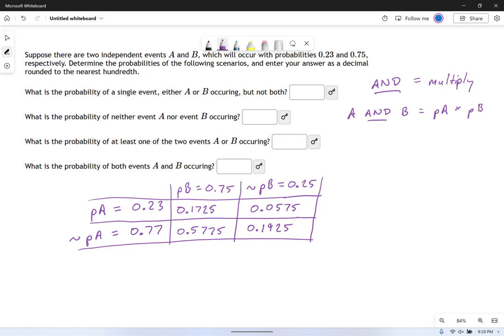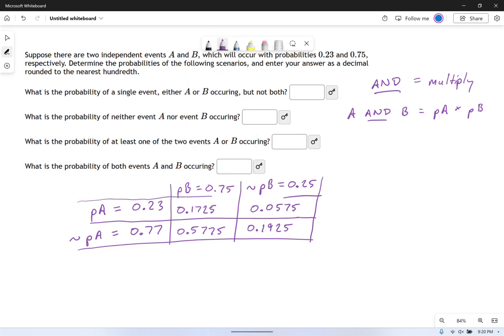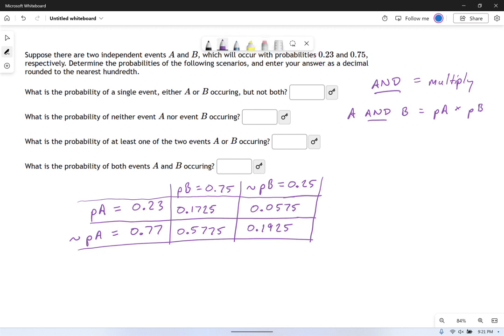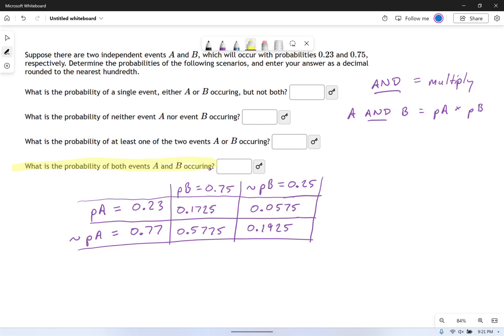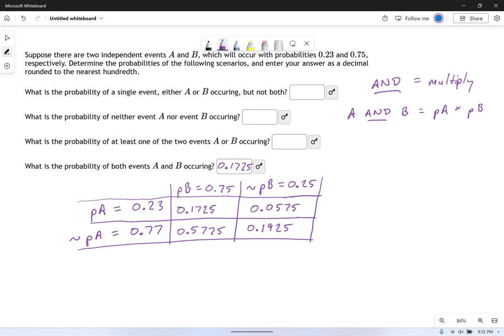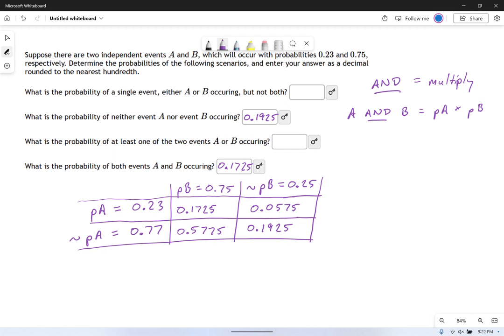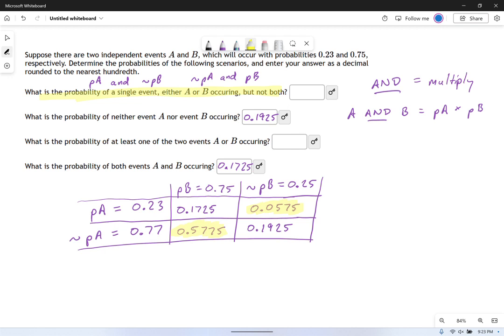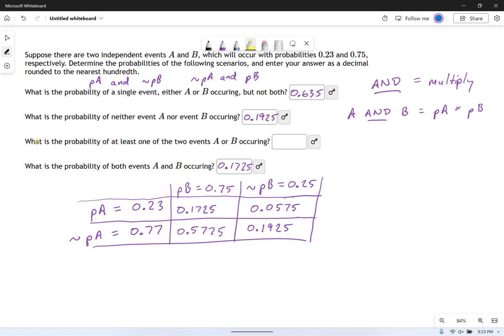SM3.Basics: Probability and Counting -- 4 🎲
Murphy Math --
Calculating probabilities of independent events.  Includes discussion of AND, OR, NOT, XOR